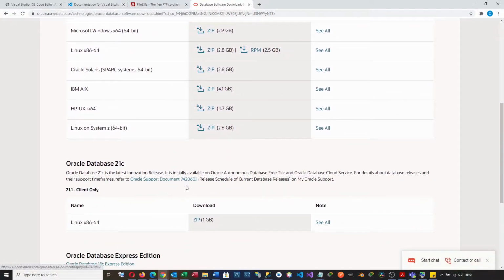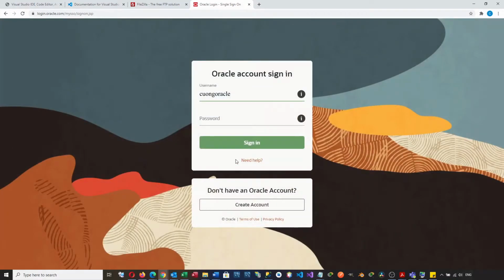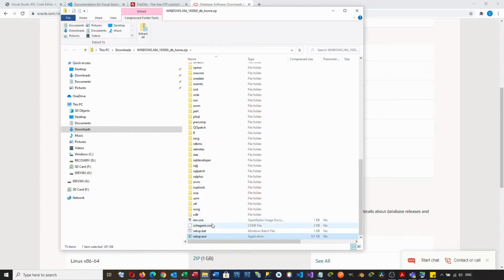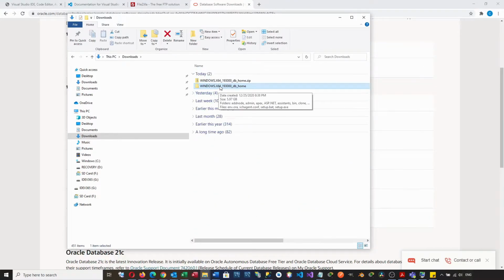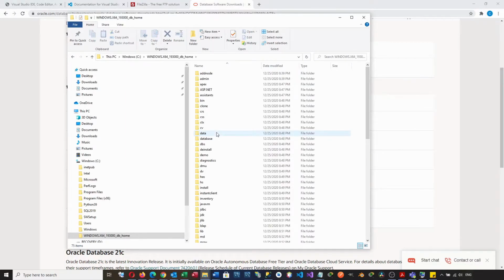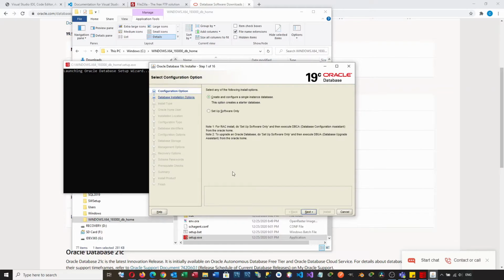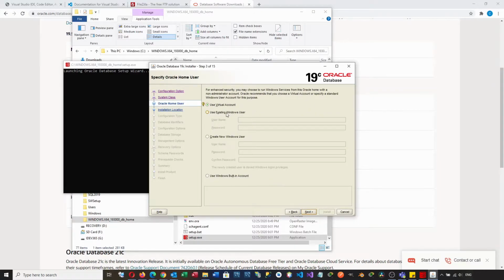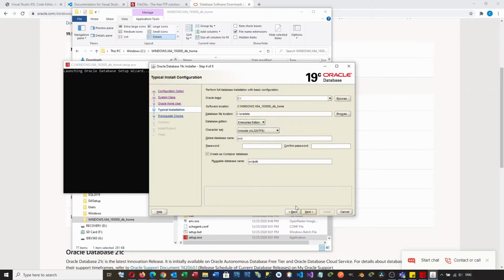How to Install Oracle Database on Windows 10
An Oracle database is a collection of data treated as a unit. The purpose of a database is to store and retrieve related information. A database server is the key to solving the problems of information management. In general, a server reliably manages a large amount of data in a multiuser environment so that many users can concurrently access the same data. All this is accomplished while delivering high performance. A database server also prevents unauthorized access and provides efficient solutions for failure recovery.